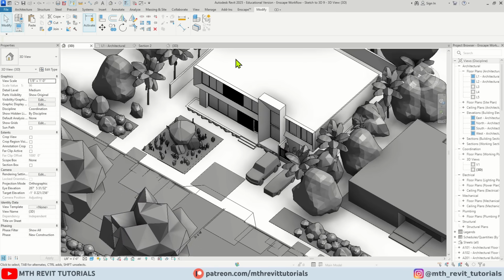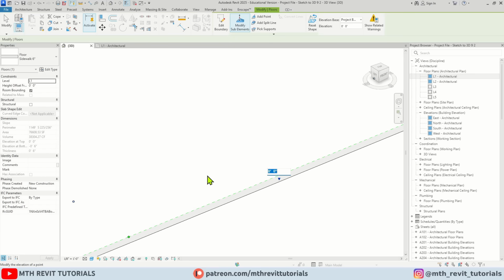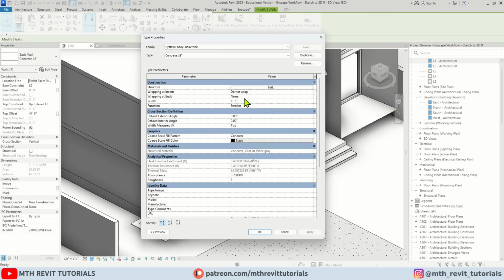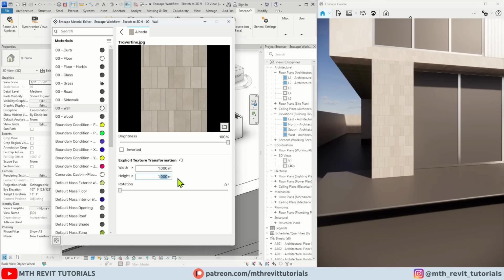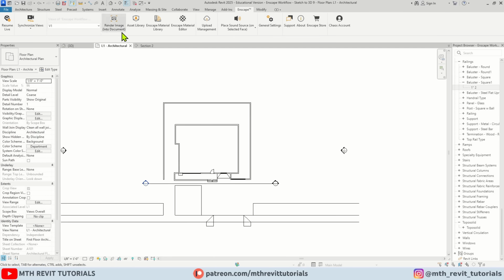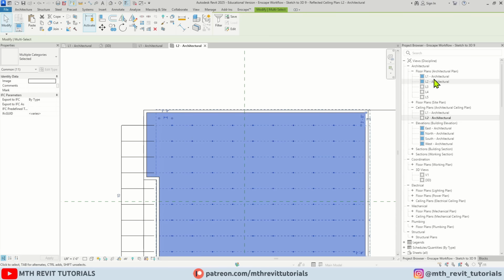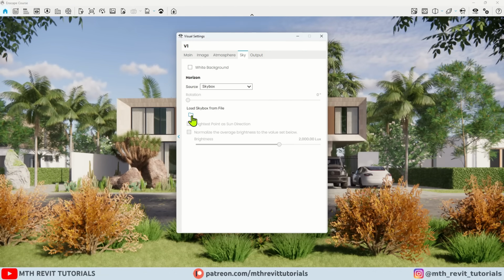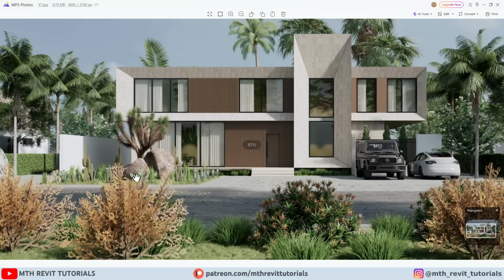How To Create Photorealistic Enscape Exterior Renderings | Enscape + Revit Workflow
Learn the complete workflow for creating stunning, realistic exterior architectural renderings using Enscape. We cover scene setup, material selection, lighting, and final export settings to achieve professional results quickly.

▶️Timestamps:
00:00 Intro
00:23 Creating Sidewalk
00:53 Creating Grass
01:37 Creating Ramp
02:50 Creating Curb
03:45 Creating Road
04:48 Revit Materials
06:0 Setting Up Camera View
06:52 Enscape Materials (Tutorial Link
07:32 Realistic Glass Material (Hack)
08:29 Road Texture
09:29 Adding Assets(Tutorial Link
10:18 Adding Lights (Plugin
13:19 Trees - Top Right
13:39 Enscape Render Settings
15:56 Final Render / Conclusion